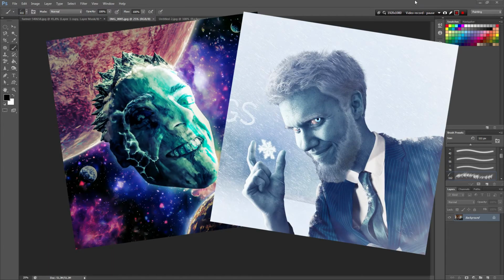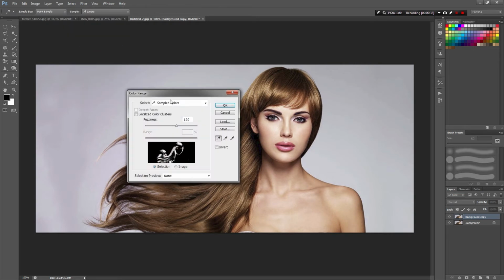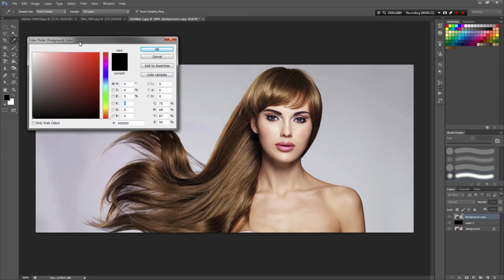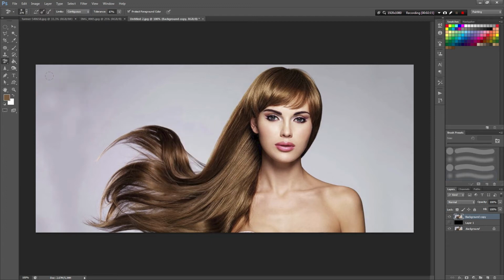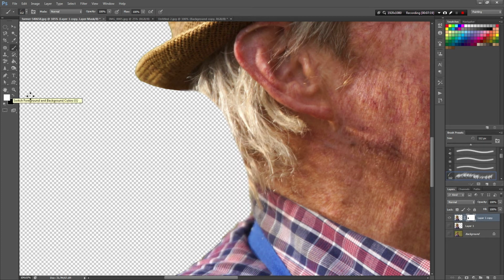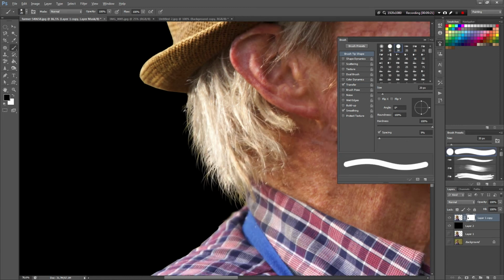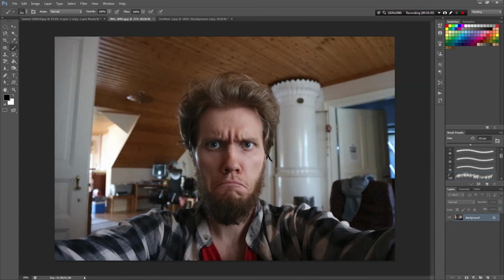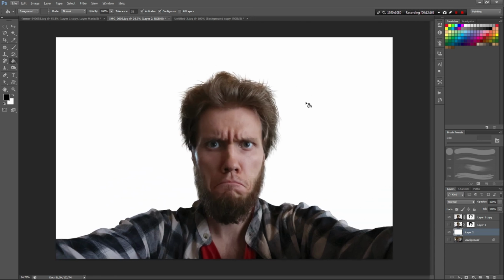3 ways to cut out hair - Tutorial (Photoshop)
🔴 Music → String Quartet in G Major Op 76 No 1-JP

This was created in Adobe Photoshop CS6.